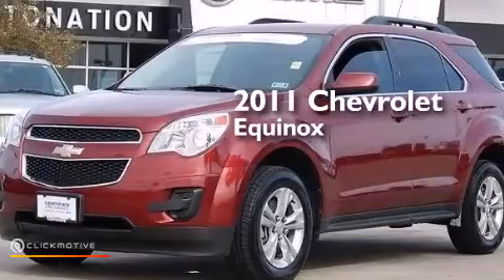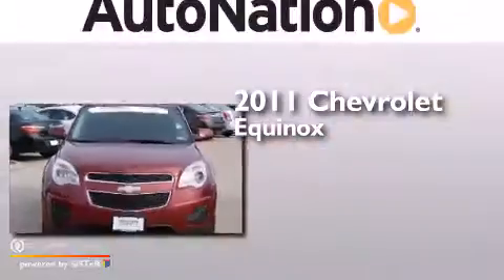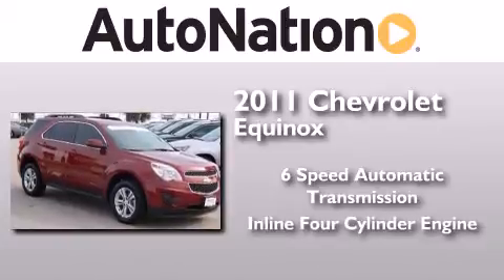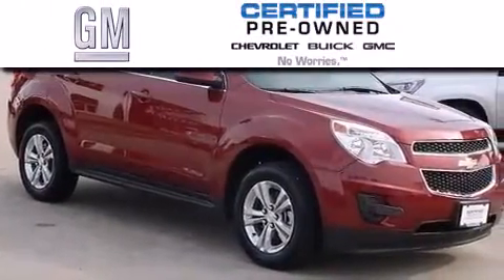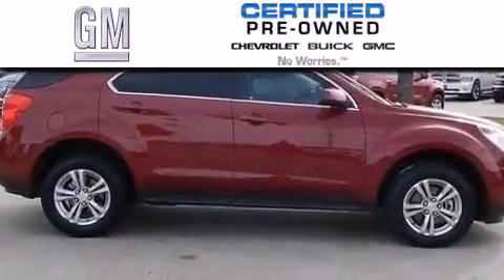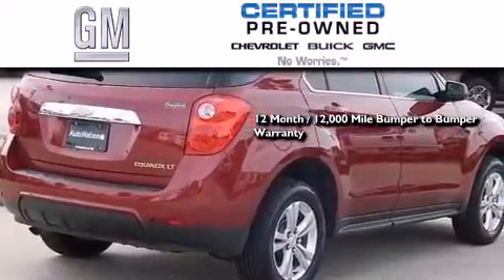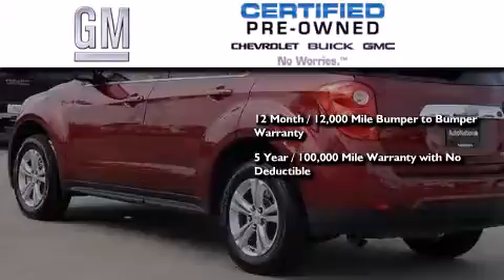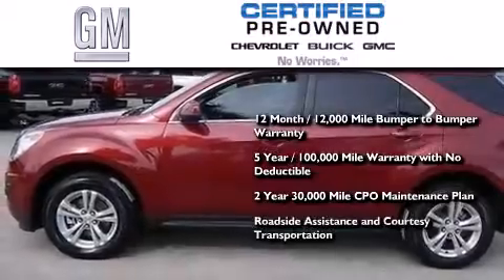2011 Chevrolet Equinox Corpus Christi TX 78412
We have been honored to serve the Corpus Christi TX area , we promise that your experience at our dealership will exceed your expectations ! Year : 2011 Make : Chevrolet Model : Equinox Engine : Gas I4 ECOTEC 2.4/146.5 Trans . : Automatic Exterior : Cardinal Red Metallic Miles : 54,826 Interior : Jet Black Champion Chevrolet Cadillac 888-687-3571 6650 South Padre Island Drive Corpus Christi , TX 78412